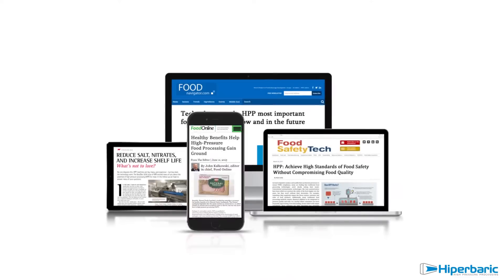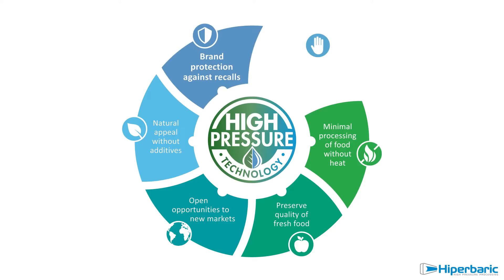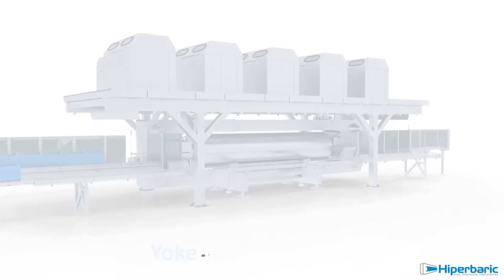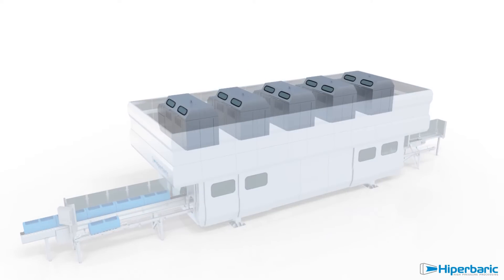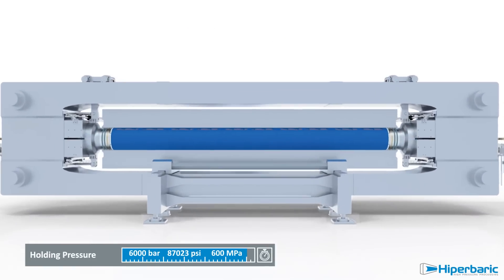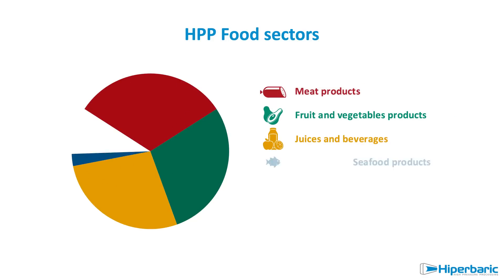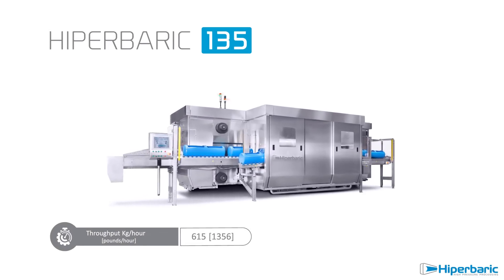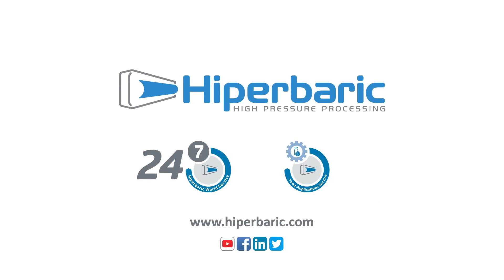Hiperbaric High Pressure Processing In-Pack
High Pressure Processing (HPP) is a well-established, non-thermal technology that experiences nowadays a worldwide commercial growth Among other things, HPP fulfils consumer’s requirements: it helps to extend, for up to few months and in refrigerated conditions, the shelf-life of food products, without modifying their properties and ensuring their food safety.

But, what is High Pressure?…

Hiperbaric has developed a wide range of in-pack machines that can process food products on their flexible packaging, at 6 000 bars / 87 000 psi / 600 MPa, that is, 6 times the pressure we could find in the deepest point of our planet, the Marianna’s trench.

This pressure, do not change the nutritional and quality aspects of the products but induces some deadly changes in spoilage and harmful bacteria present in food, what makes it one of the most interesting technologies for food preservation. Another amazing application of the technology, is to use it for shucking seafood, by applying “only” 3 000 bar.

Therefore, Hiperbaric technology could help you, to have safe fresh food with an improved self-life, which have been minimal processed without heat.

One of the main advantages of our technology is that it can be used in different food industries, being juice, avocado and meat sectors the first three ones, for the last years. There are more than 350 HPP machines worldwide, 23% are for vegetable product (avocado), 21% for meat products and 19% for juices and beverages.

If we talk about the HPP products market share, the total volume of processed products is around 1 200 million kg all over the world, being juices and meat, with a 30% market share each, the kings of HPP products, followed by vegetable products, which represents the 28%.

In-pack HPP technology is quite simple, first already packed products (hence its name) are placed into baskets that will be introduced in a vessel, or pressure chamber. Plugs and wedges that transmit the pressure to the yoke, close this vessel. With the vessel closed the machine start to fill it with low pressure water and, once filled, the intensifiers pump high pressure water until the 6 000 bar are reached. Depending on the food products, they have to withstand this pressure for some seconds or minutes. After this time, pressure is released and the baskets with products leave the vessel.

Hiperbaric has the widest HPP machine range, which goes from the entry-level one, the Hiperbaric 55, to the biggest productive model available in the market, the Hiperbaric 525, able to process up to 3 000 kg per hour.

If you want to know more about HPP, and how to improve food safety and quality of your products, contact us, the world leading manufacturer of High Pressure Processing machines for the food industry.